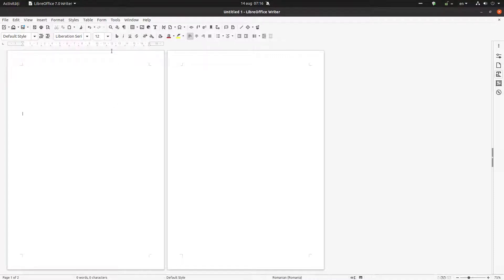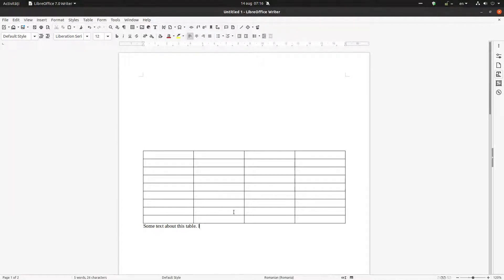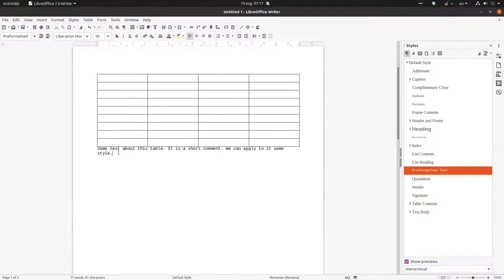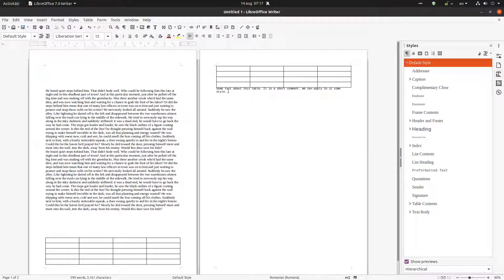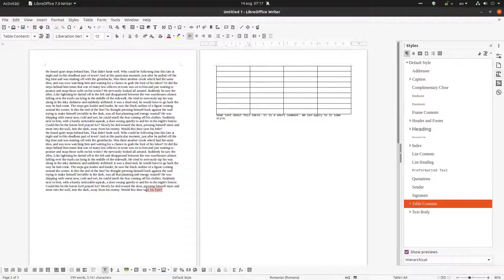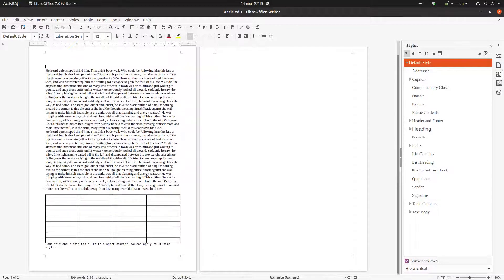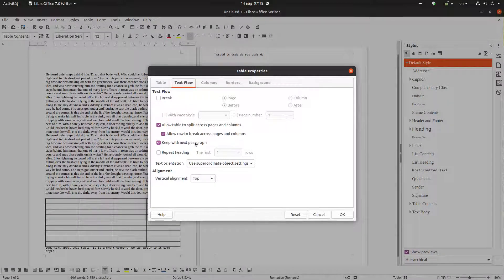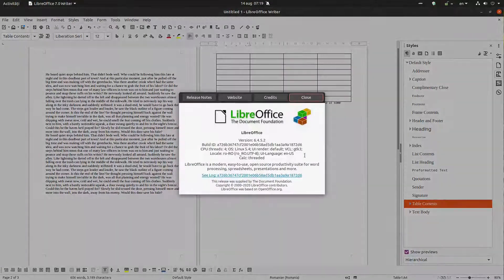How to keep your table together with the next paragraph in LibreOffice Writer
In this video you will learn how to keep any table with the first paragraph after the table, this way you will have table with it's explanation. It's a thing that will make your table to look more professional.